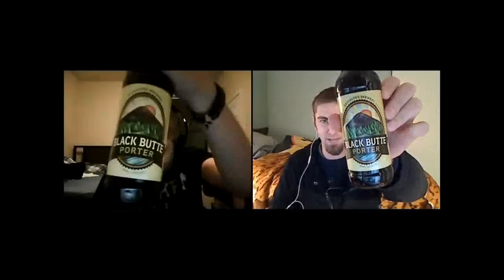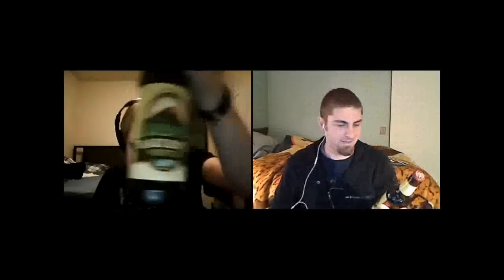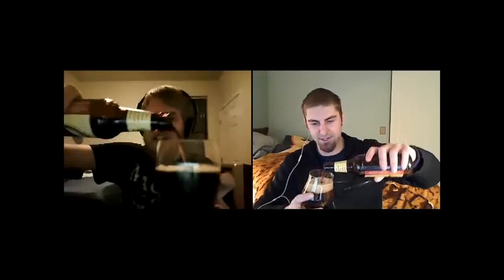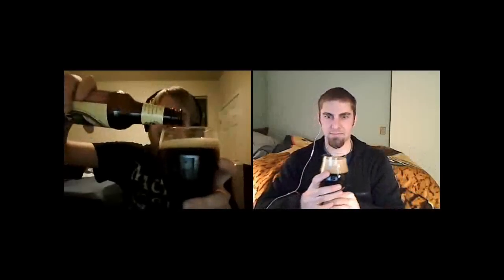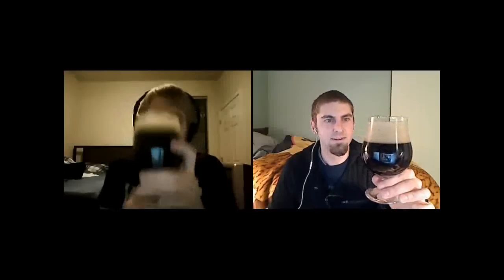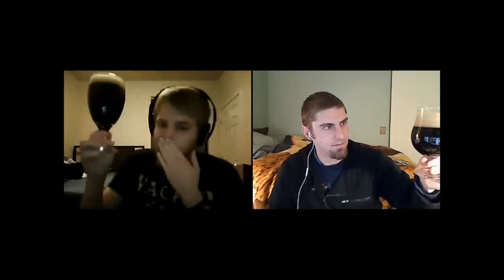Deschutes Black Butte Porter Video Beer Review | San Diego Beer Vlog EP 261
Deschutes Black Butte Porter, 5.2% ABV

"Dark and distinctive like Black Butte itself, Black Butte Porter uses chocolate and crystal malts, crafting a rich, approachable porter."